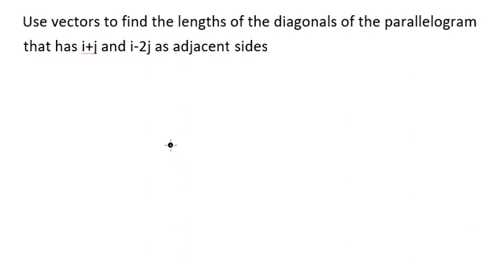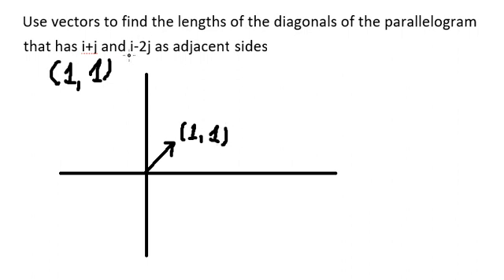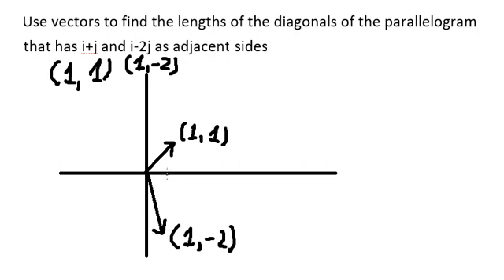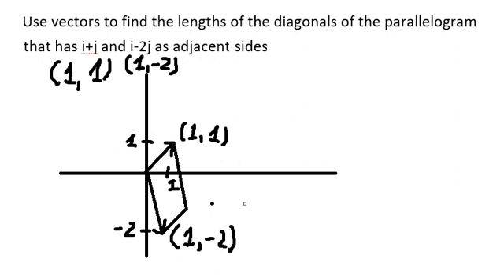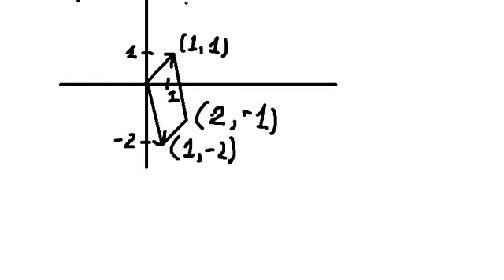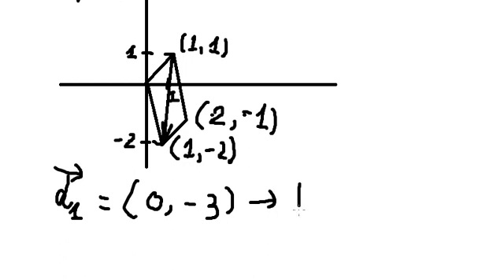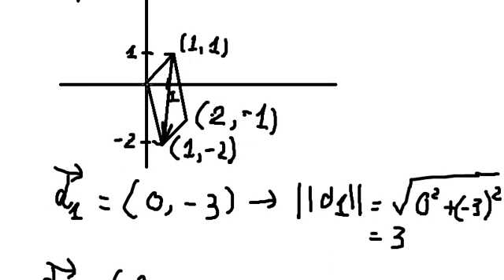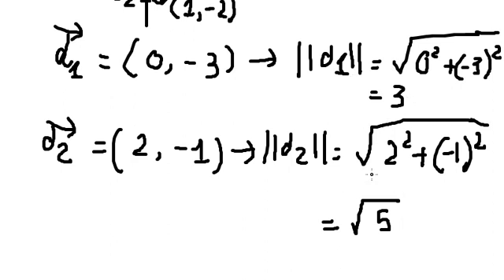Use vectors to find the lengths of the diagonals of the parallelogram that has i+j and i-2j as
Full question:
Use vectors to find the lengths of the diagonals of the parallelogram that has i+j and i-2j as adjacent sides